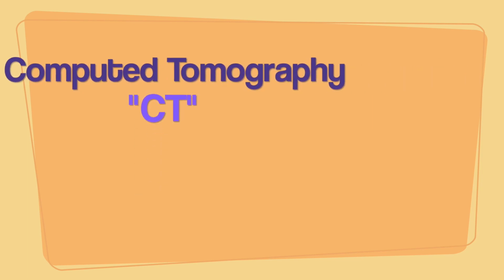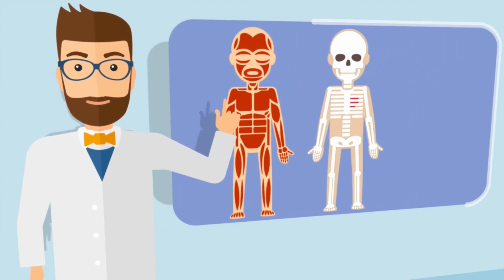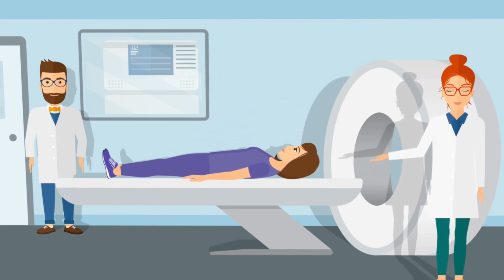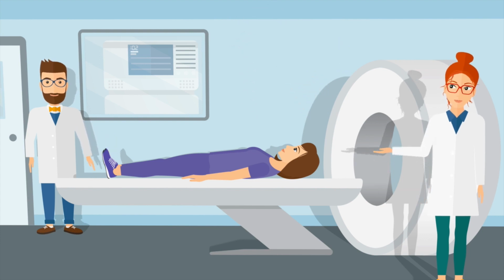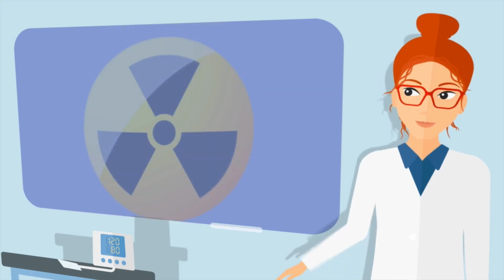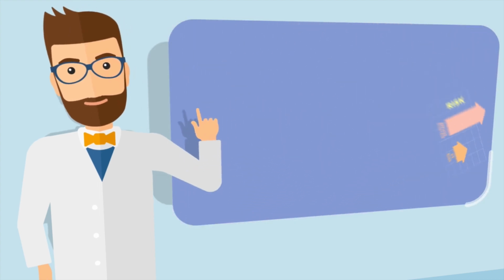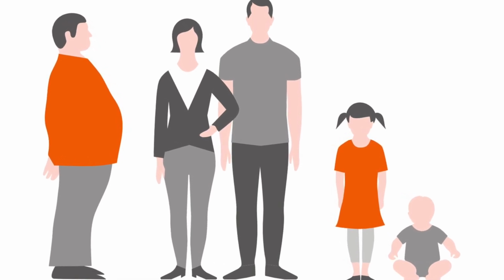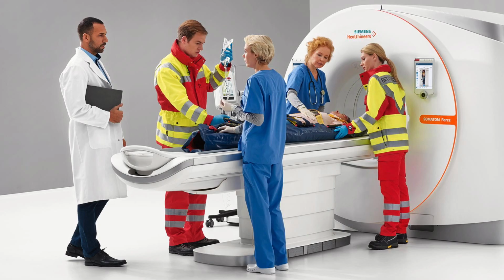CT Scan Presentation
Information on Computed Tomography (CT).